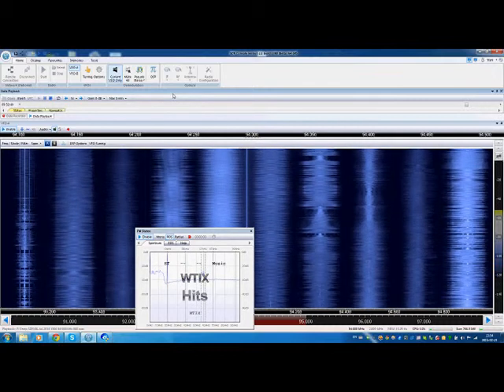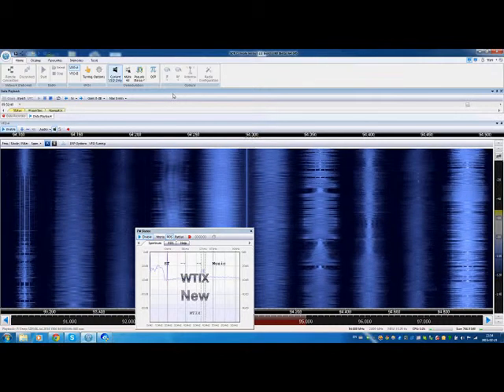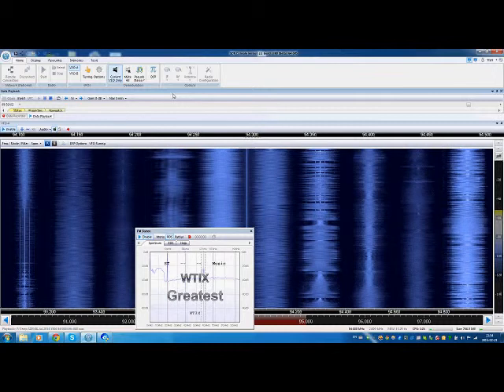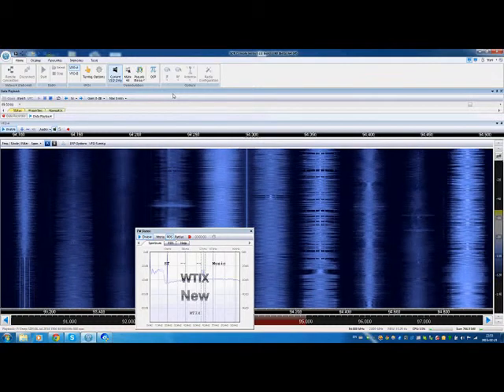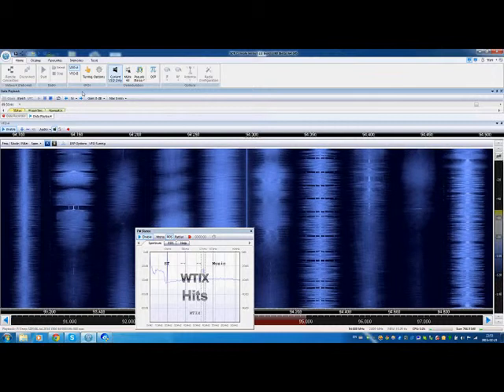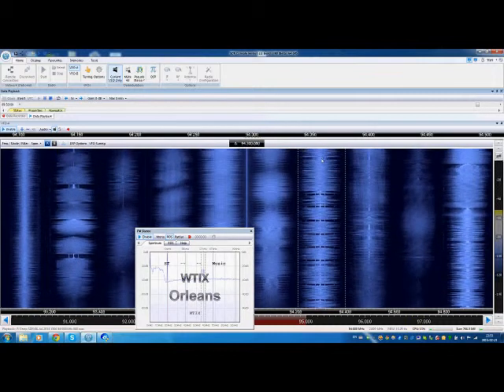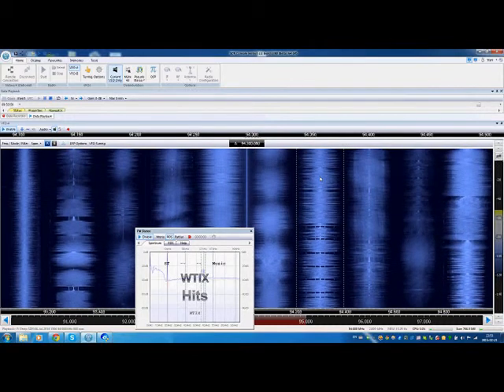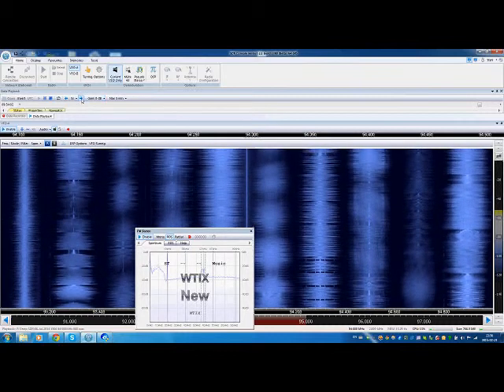94.3 WTIC NEW ORLEANS RECEIVED IN QUEBEC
Amazingly good signal of 94.3 WTIC New Orleans received in Mont Laurier, Quebec, Canada, solid for 10-15 minutes approx.9.45 to 10am Sunday July 6 2014. Received with old ordinary TV antenna, tuned with SDR Console V2 software.